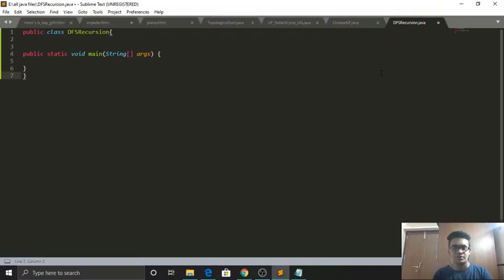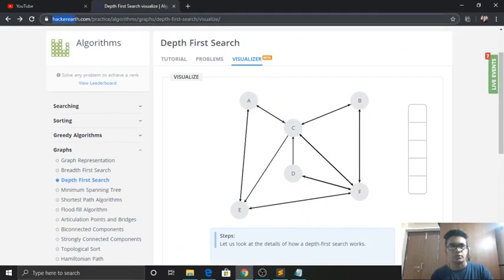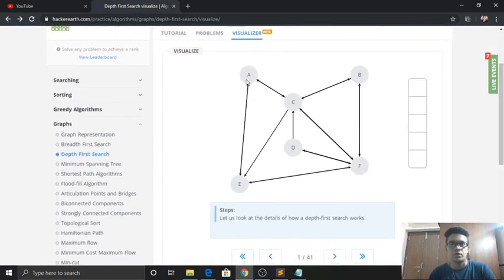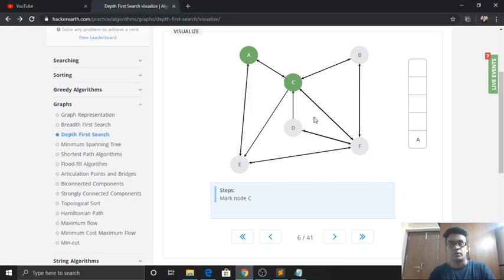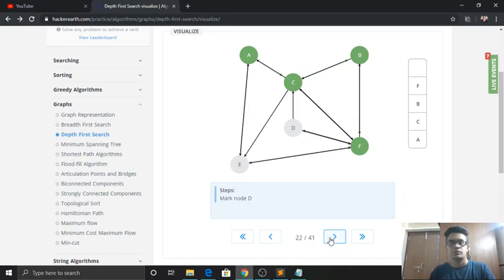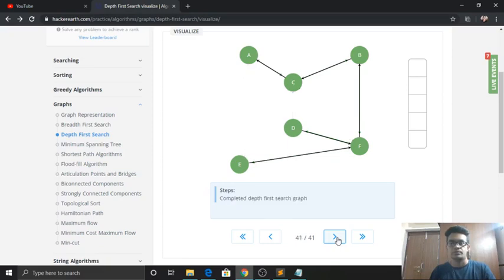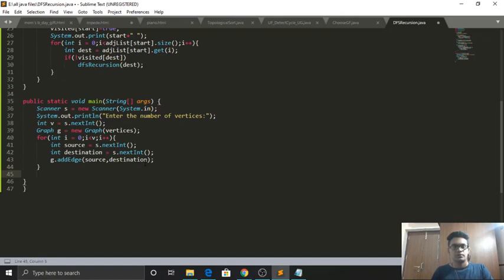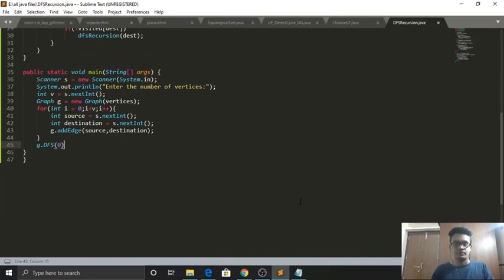DFS traversal of Graph Implementation in Java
This video tutorial teaches you how to implement the DFS algorithm in JAVA using RECURSION.

DFS animation credits to HackerEarth